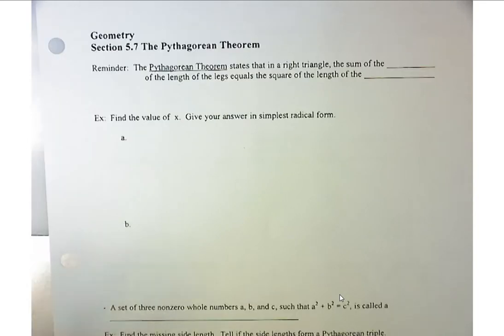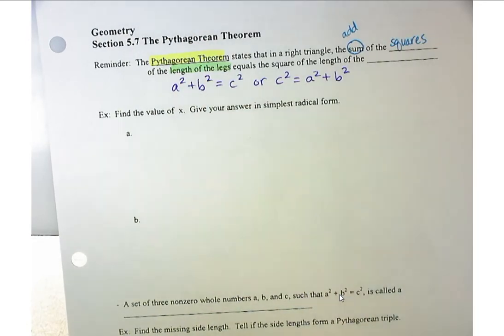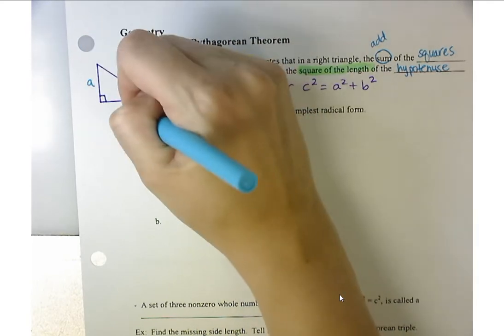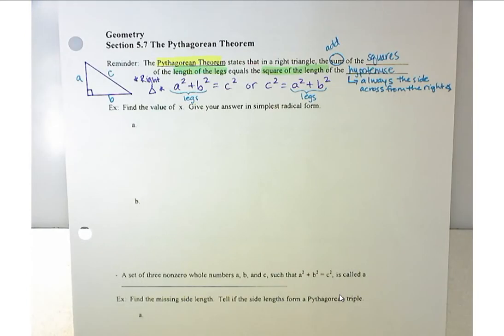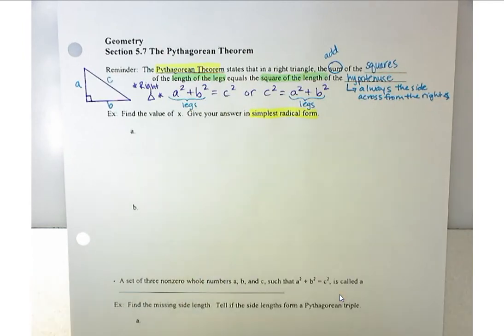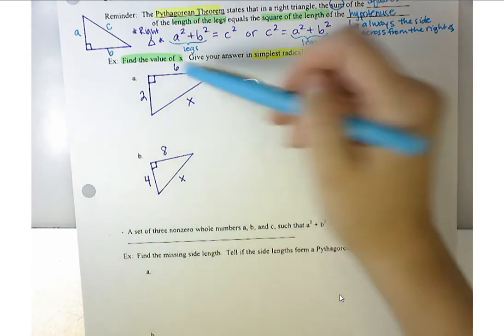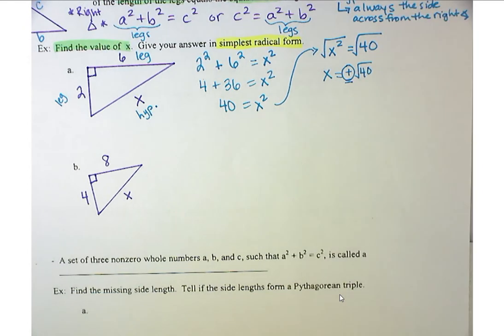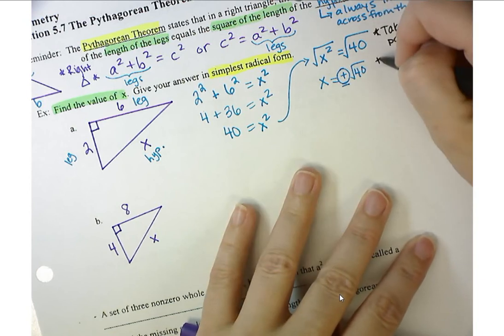5.7 Part 1 of 2 Notes for Geometry